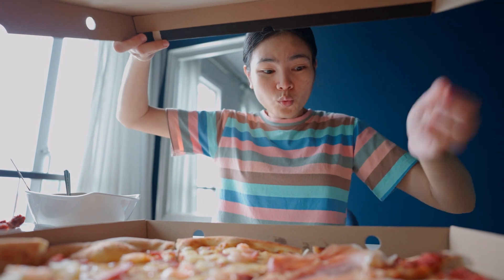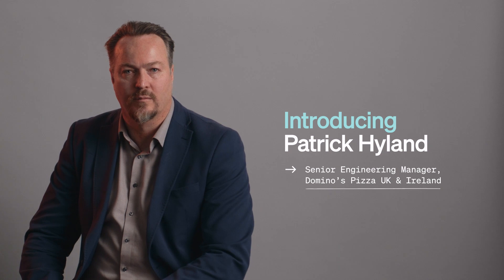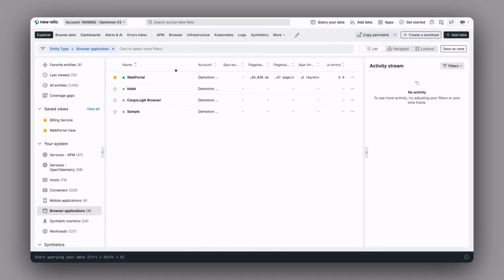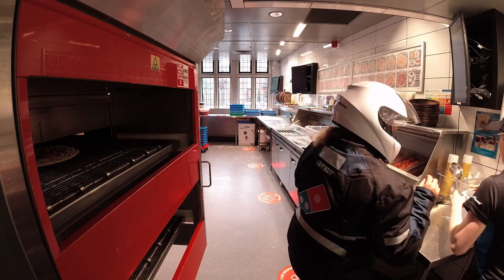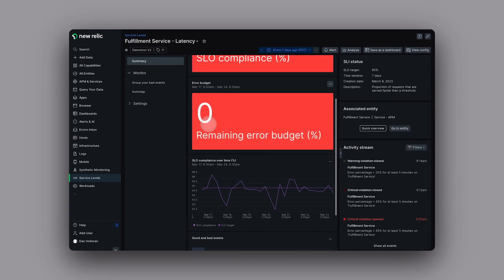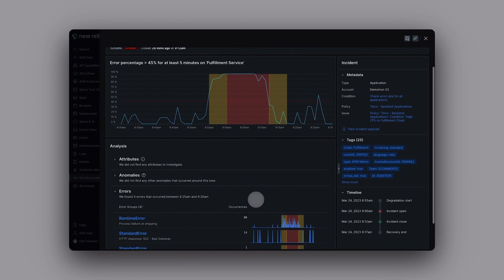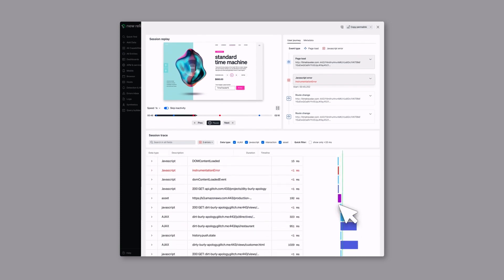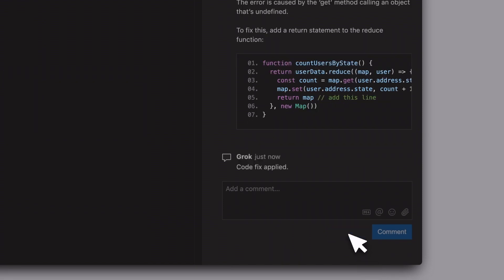Domino's UK runs on New Relic to deliver pizzas quicker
Most people know Domino's UK for its hot, tasty pizzas, but it's also a high-technology digital platform business. New Relic allows Domino's to run vital observability and monitoring competencies across its SRE function, including monitoring golden signals and tracking its most important customer journeys.